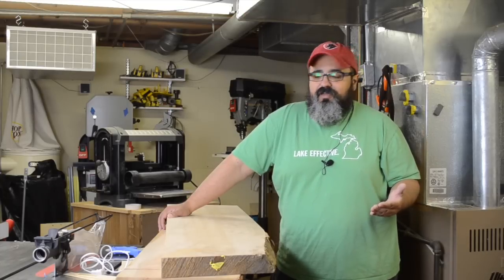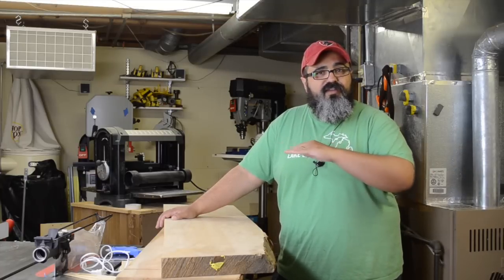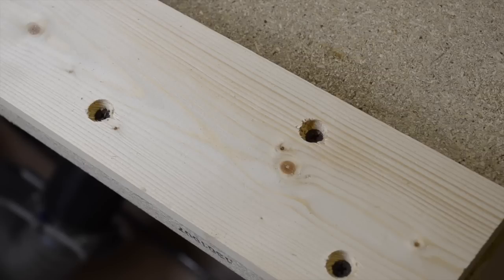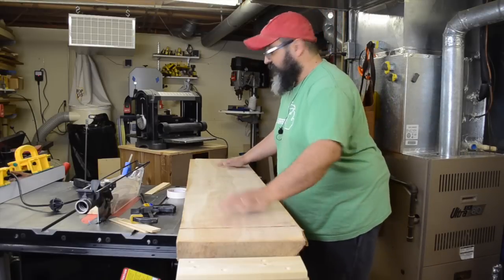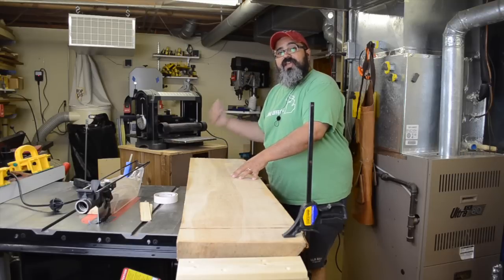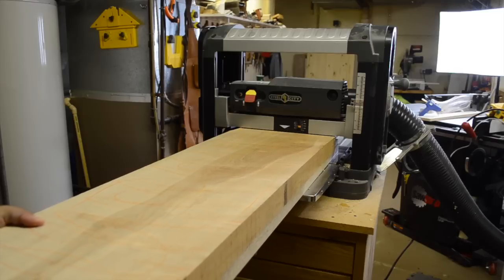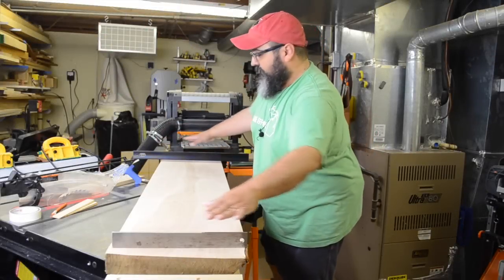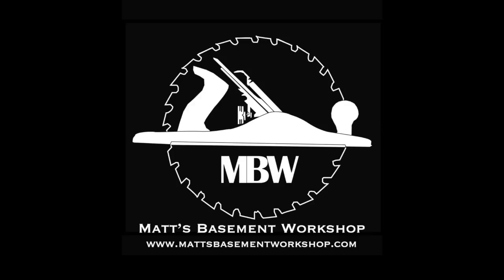555 A simple planer sled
For the past several months while I've been on the road for work my wife Samantha has been tackling a kitchen project.

I've been helping out where, and when I could, but for the most part it was all her sweat and effort going into it (and before anyone asks, no, I didn't build any cabinets or new doors for the kitchen.)

In fact, aside from removing a small partition wall, along with tearing out the countertops and backsplash, the project was really more of a "facelift" than remodel.

But now that it's completed, the one project Samantha requested all along was a set of live-edge shelves for where a cabinet once sat. I doubt I'll do much to document their installation; it's pretty straight-forward.

Probably the most difficult part of the build will be carefully drilling through ceramic tile to install them.

Of course with that said now, finding a way to mill the 12" wide boards I'm planning to use could've been an even bigger struggle if it weren't for my thickness planer sled.

On today's episode, we're breaking out the thickness planer sled, first featured in the Tall Dresser build, and putting it to use again.